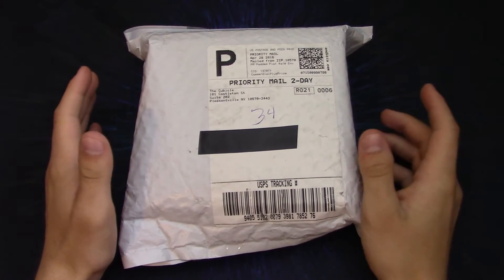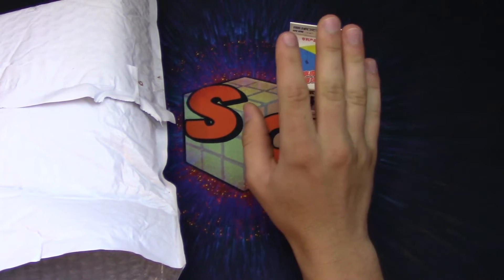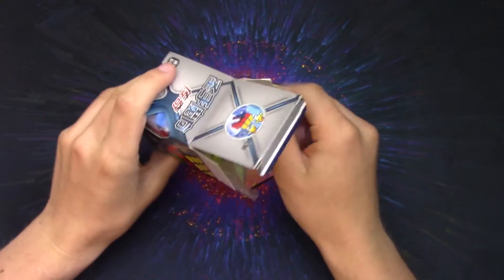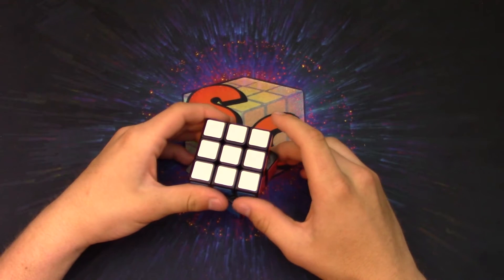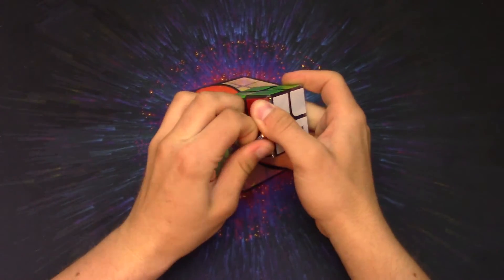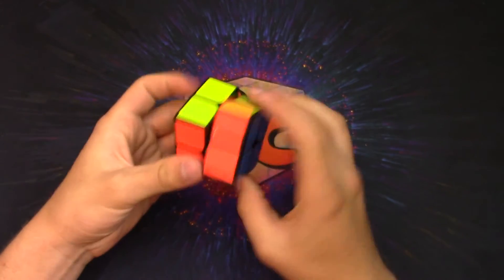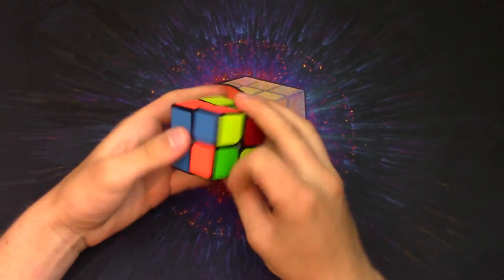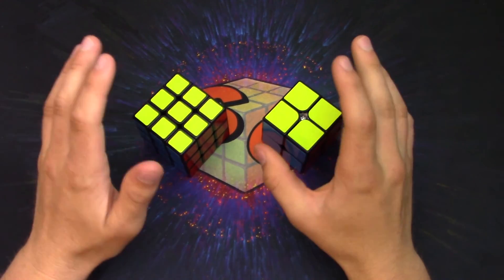MoYu WeiPo and ShengShou Legend Unboxing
I unbox some stuff here and lose my mind a few times. YAYYY